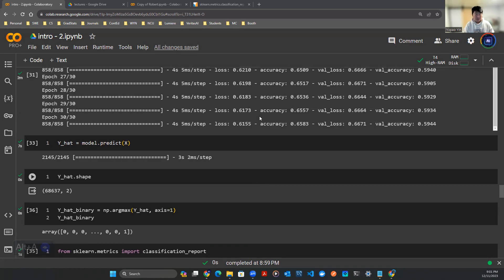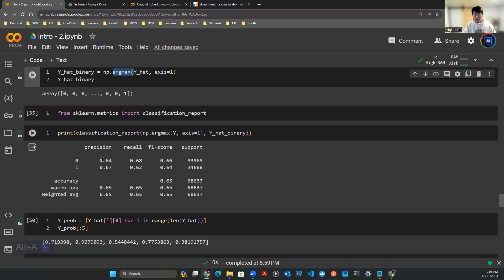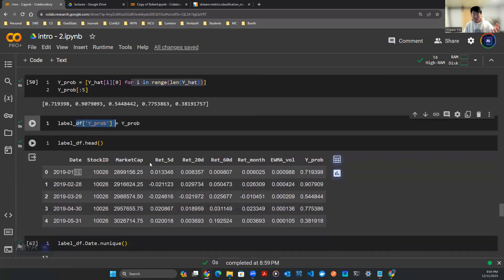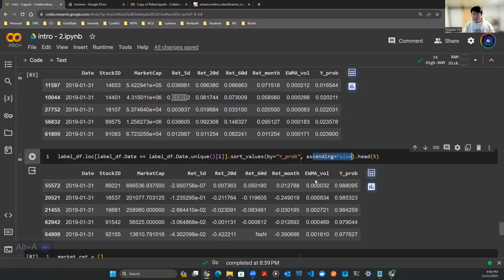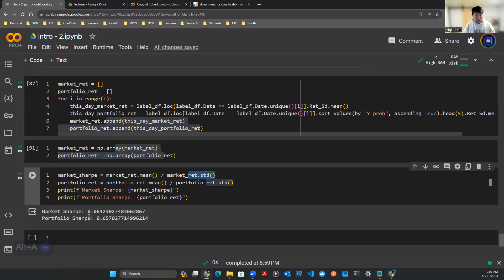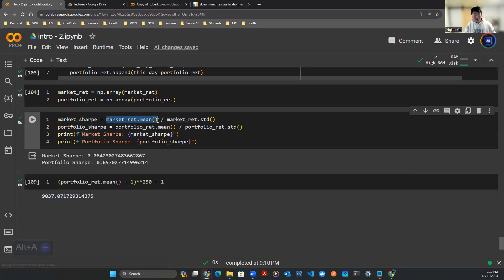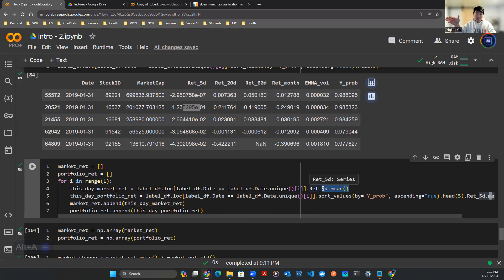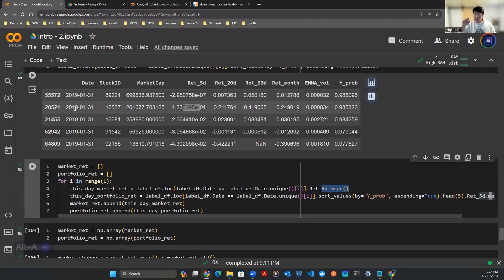Beginner's Guide to DS, ML, and AI - AI-advised Portfolio Strategy and Compute the Sharpe Ratio